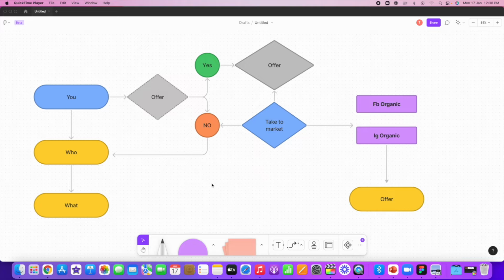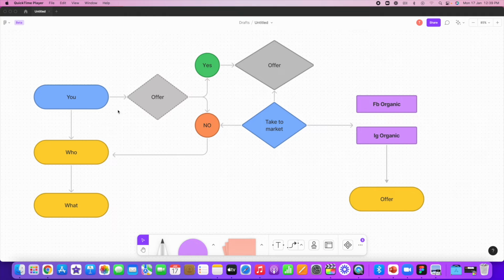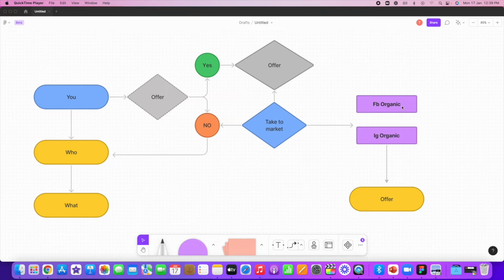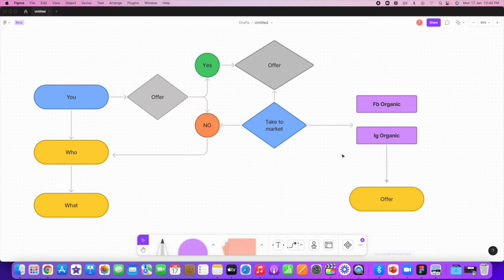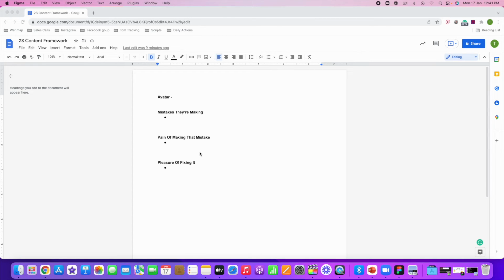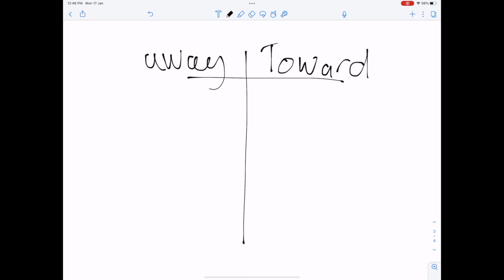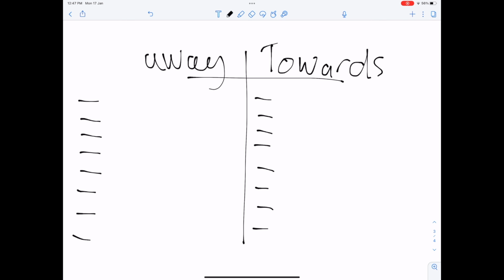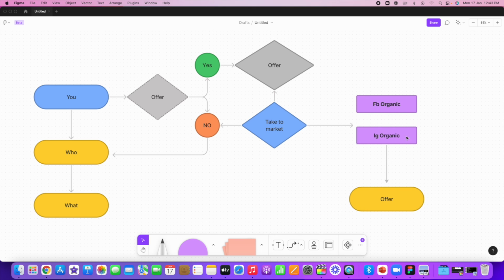🖖 Is it safe to assume you want more clients?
Here are some practical tools...BUT FIRST...
🤭 Are you like me, where I used to love consuming book after book, course after course but never actually implementing what I learned?
If so, the fastest way around this is what I call RAW IDENTIFICATION.
🔥 We MUST get honest about our CURRENT situation to know where and how to progress to our DESIRED situation.🔥
🕵️‍♂️ It's identifying the raw bottlenecks:
Lead flow
Confidence in selling
Retention
Issues in our personal life showing up as business problems
Cashflow issues
Emotional issues
Technical problems
🤔 The list can be long, but we MUST identify it.
Jump into the video and check out the tools I use that help with three issues from this list!